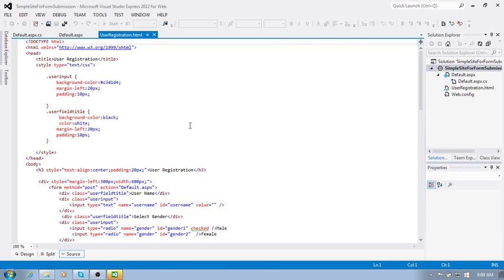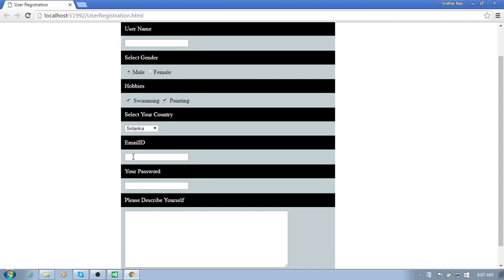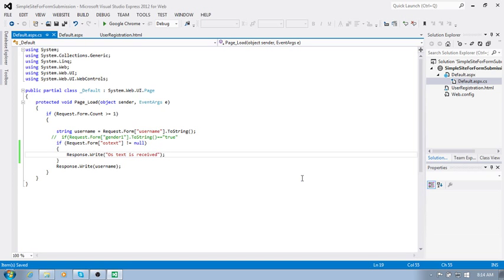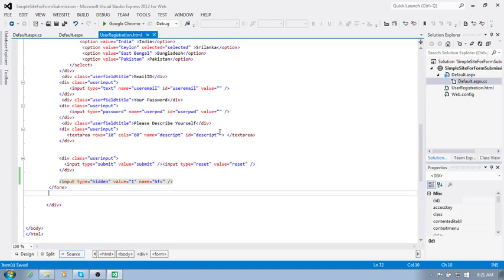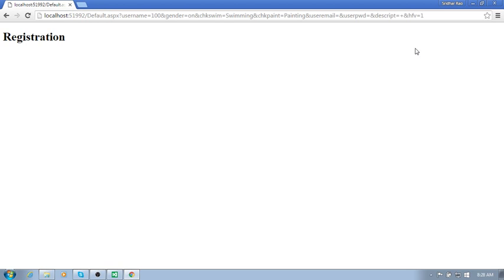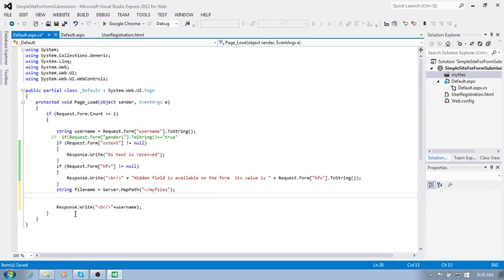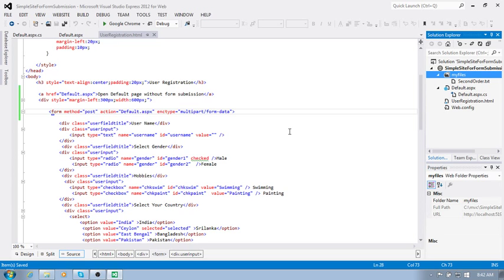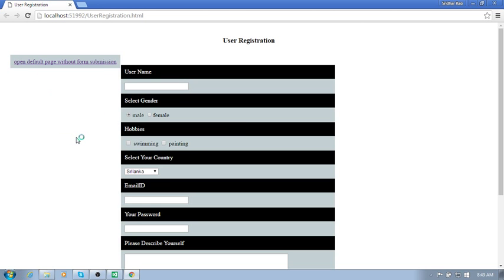HTML Forms, User Input and Fileuploading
In this video form submission to server is demonstrated.